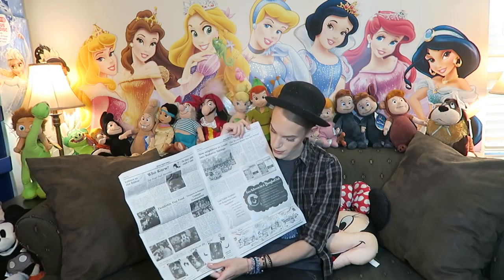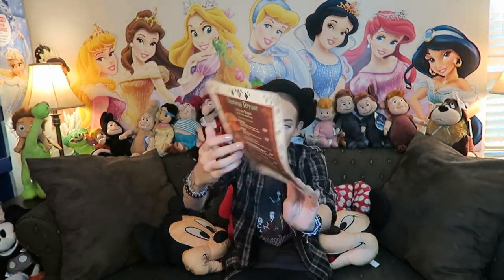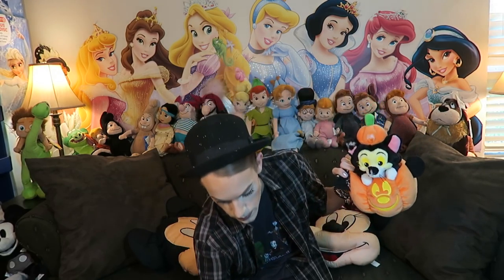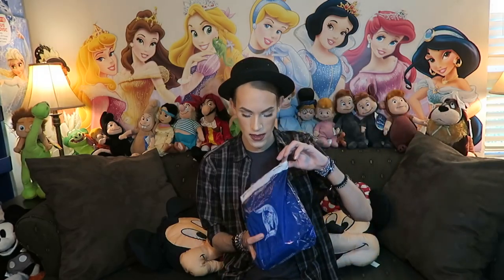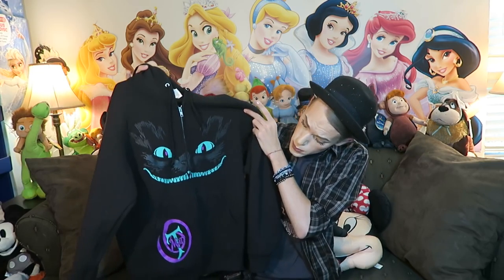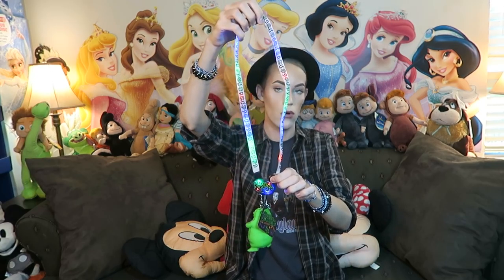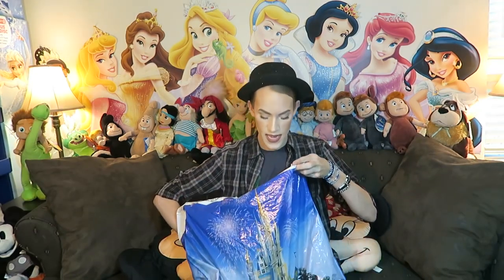HUGE DISNEYLAND HAUL! (Vlogtober 2015)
Time for yet ANOTHER HUGE DISNEYLAND HAUL!

What's your favourite item I got in this haul? :D

Hopefully you all enjoyed watching my Vlogtober 2015 series as much as I enjoyed creating it for you! So many magical memories that I'll keep with me for the rest of my life!

Thank you all, from the bottom of my heart, for watching! I truly do appreciate it.

Oh look! I'm on Snapchat now: b.mccorquodale

For lots of magical Tweets about the Disney Parks & More, here's my Twitter